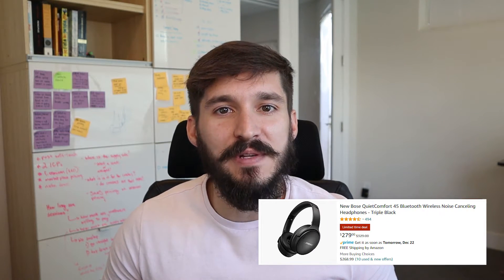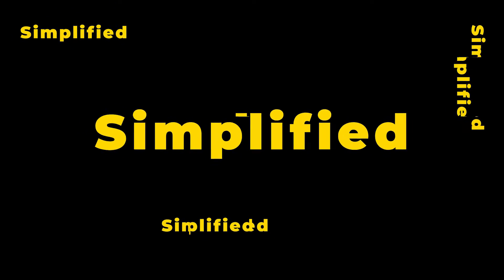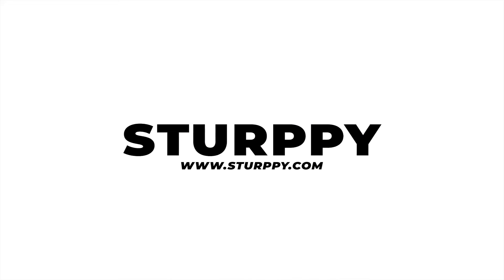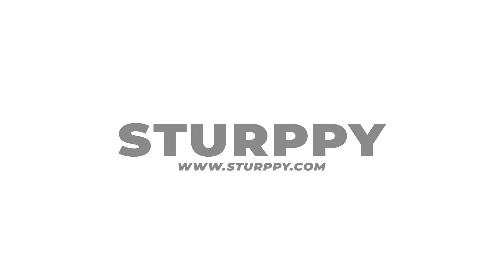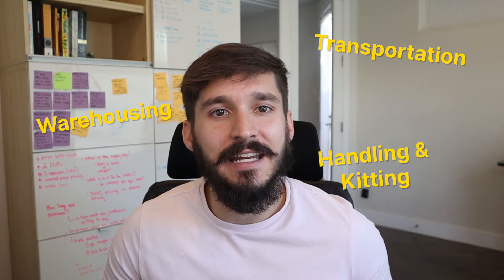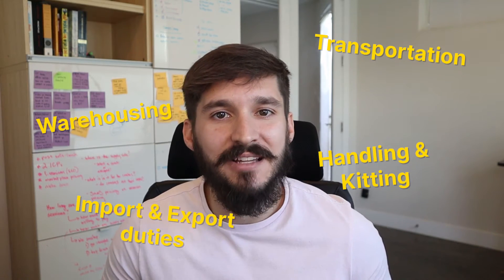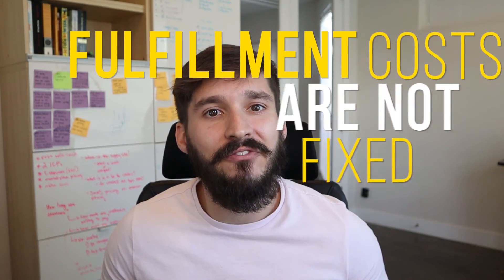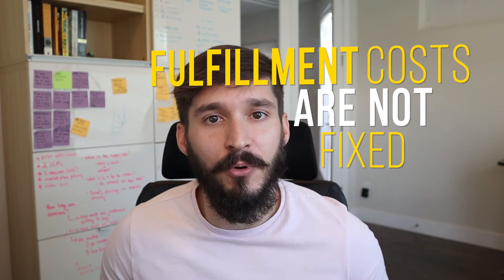Fulfillment Costs Explained (Amazon Example)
Explanation of what Fulfillment Costs are and why they're important for eCommerce startups and founders!